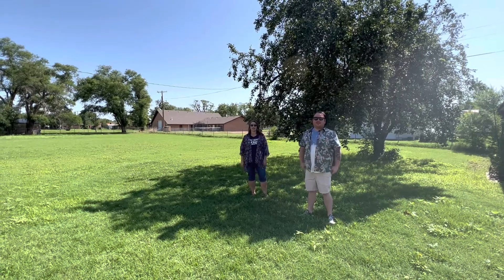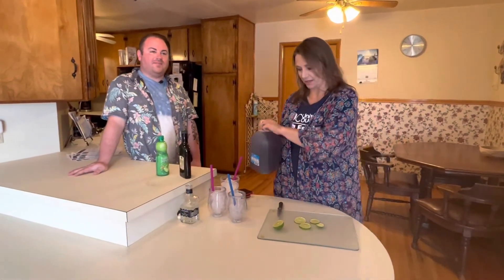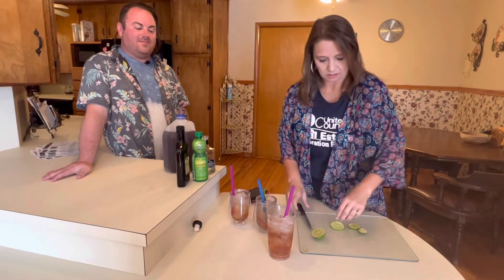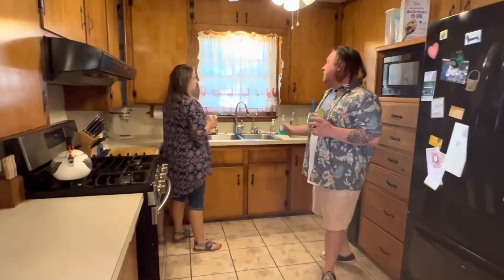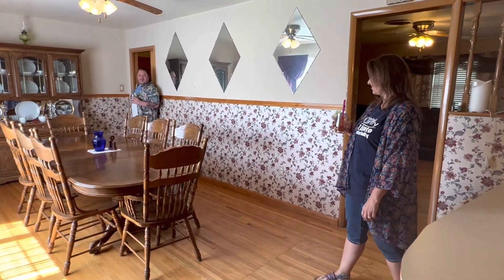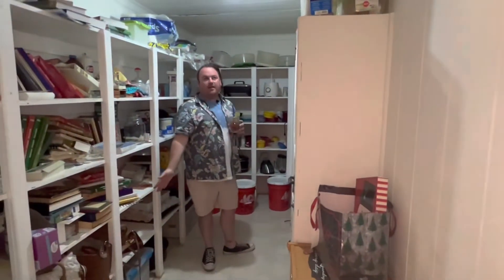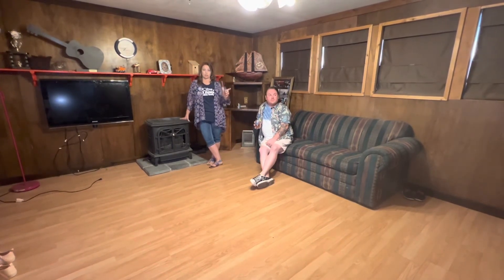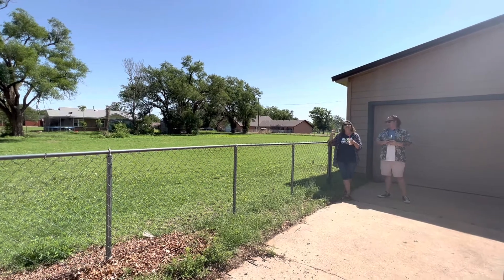Cocktails and Real Estate in Erick, Oklahoma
Char Silk and Matt Brooks are making a Sweet Tea Margarita today on Cocktails and Real Estate. They are in Erick Oklahoma at Char's listing.